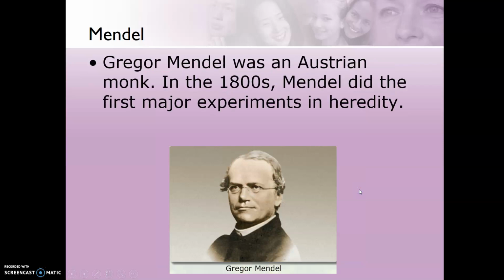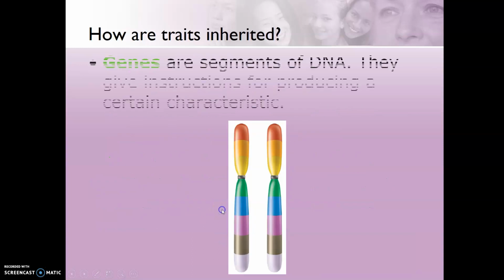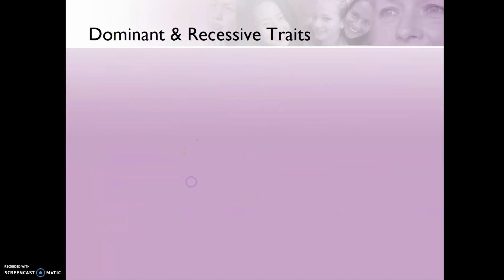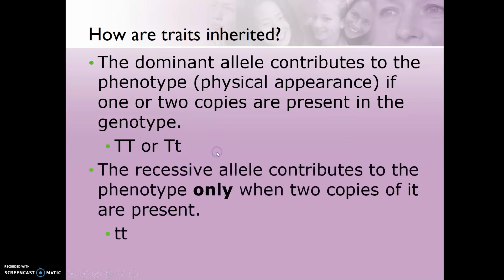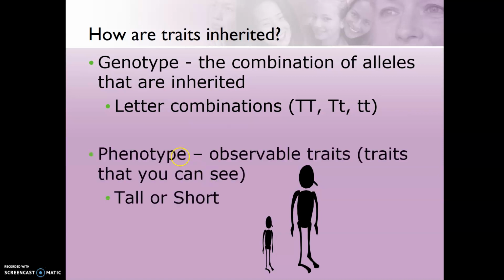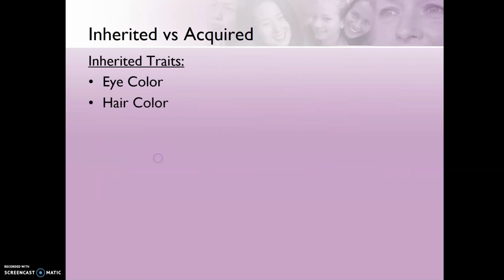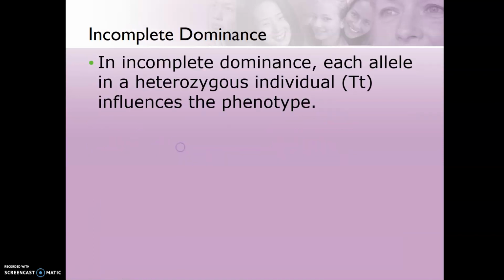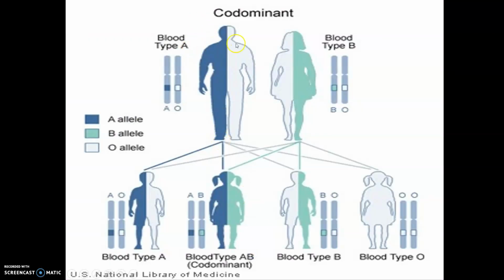Heredity Part 1